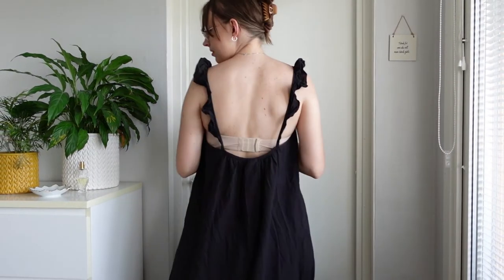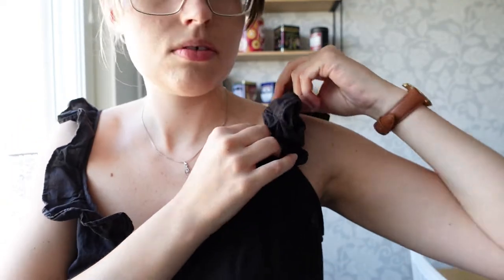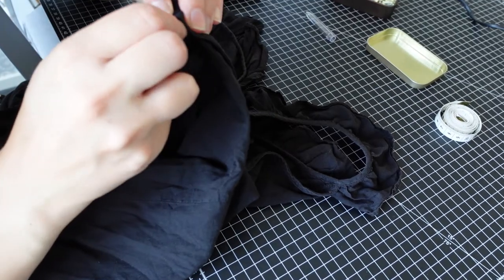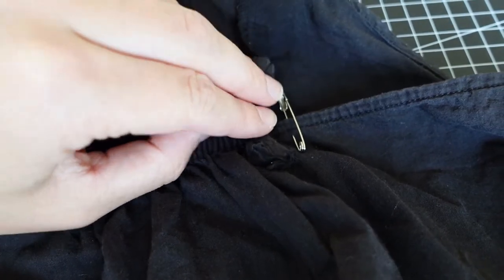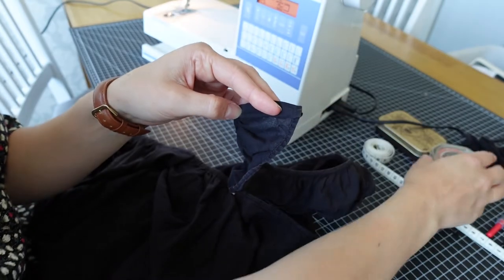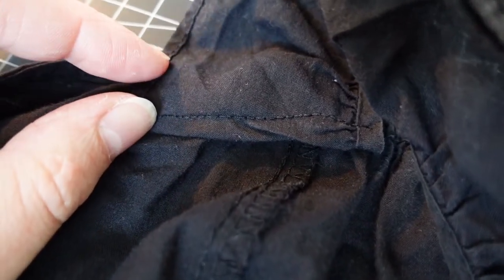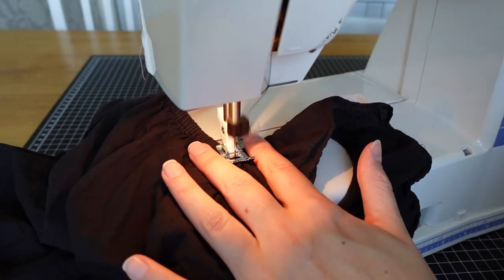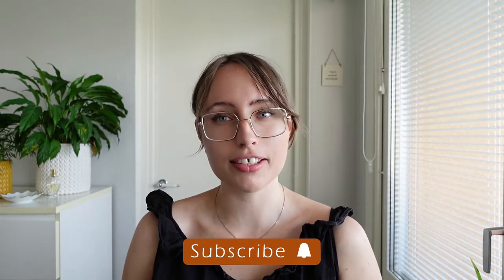STRAPS TOO LONG? HOW TO SHORTEN STRAPS ON A DRESS OR TOP | Thrift flipping and DIY H&M dress 🧵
Do you struggle with straps that are too long? Does your dress slide down and keep you in the constant fear of a nip-slip? Then I am here to help with today's video where I show you how to shorten the straps on a dress or how to take up the straps on a top. This technique will work on many different types of dresses and straps for example wide straps or short straps like a slip dress. I will be using my sewing machine today to make it a bit quicker and save some time but you could do it by hand without a sewing machine. Shortening dress straps doesn't have to be difficult. It's easy!

The dress that I  am working on today is a black linen dress from H&M. I thrifted it from Sellpy a while ago but the straps are too long and it keeps on sliding forward. So before I wear it out I want to thrift flip it and shorten the straps and tailor it to my body 😄

✨ About me:
Hello! My name is Sara, and I love all things thrifted, vintage and second hand. So here on my channel I make a lot of come thrift with me’s, thrift hauls, styling videos and thrift flips! Basically anything that is related to thrifted content!